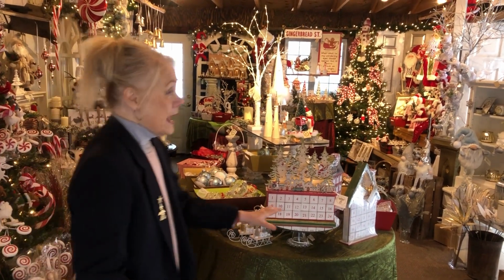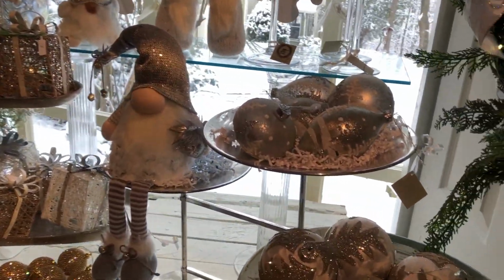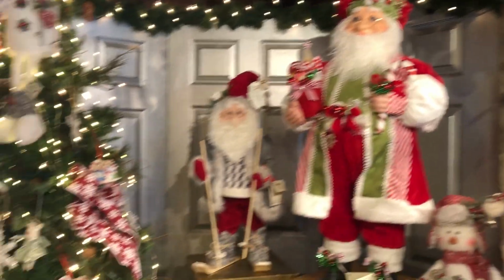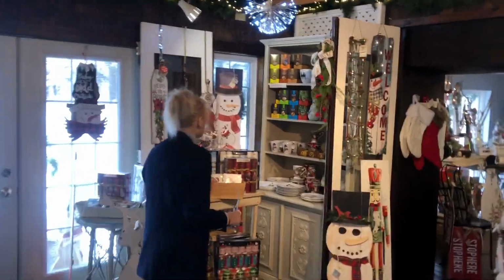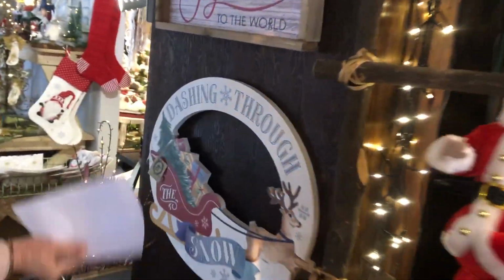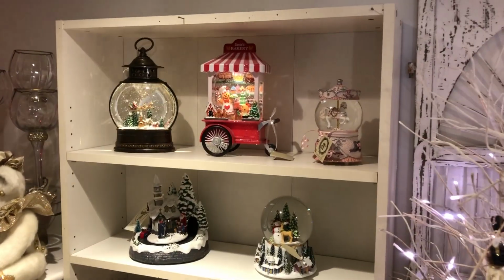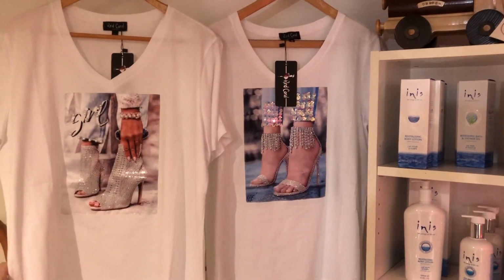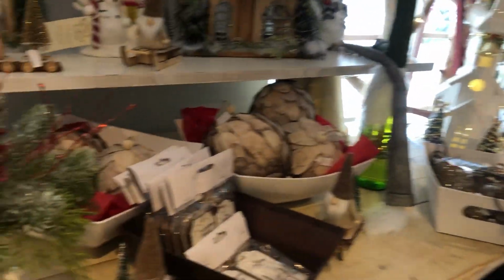First Snowfall of the Season at the Snowman Factory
Tour of the shop featuring ideas for Christmas decorating and gifts